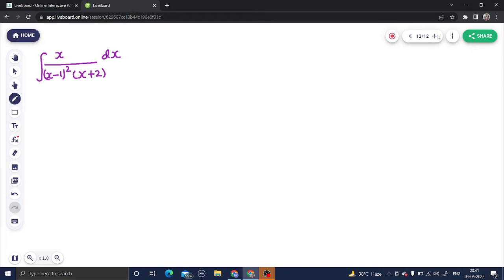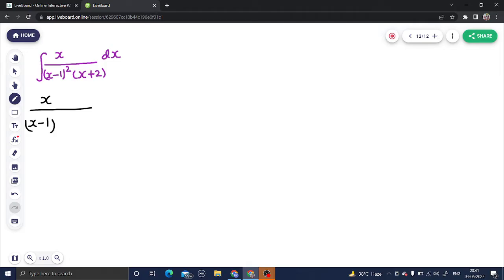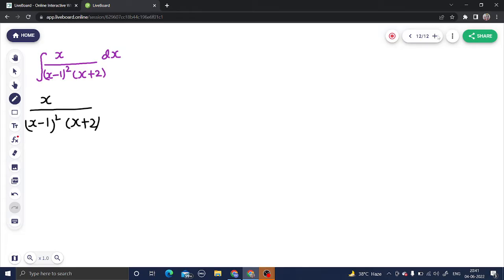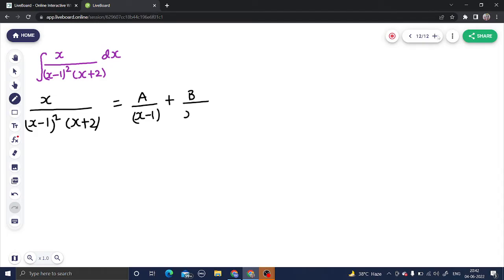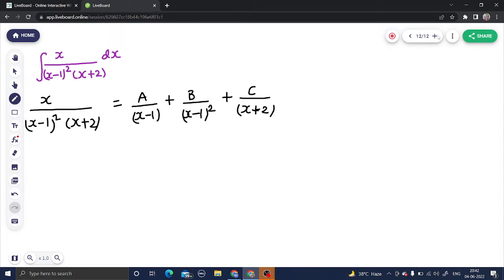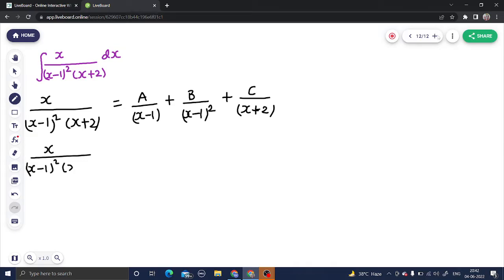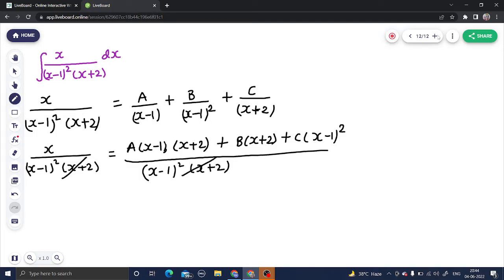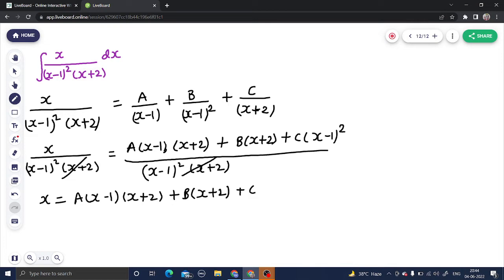Integration of x/ (x-1)² (x+2) | NCERT Ex-7.5 Q8